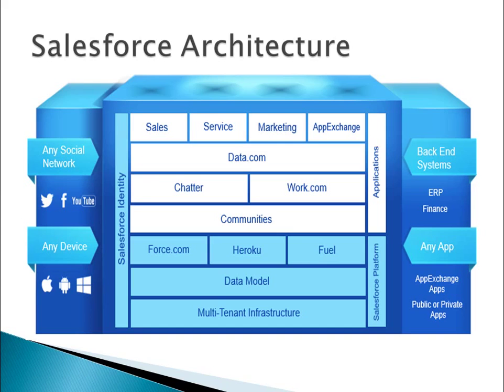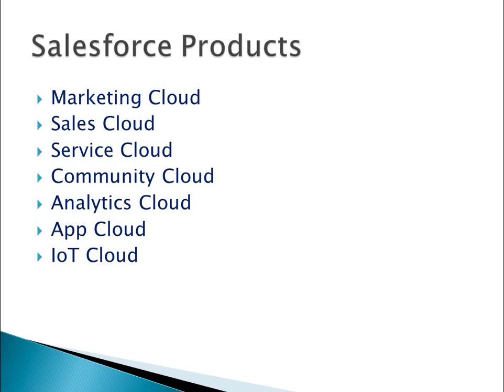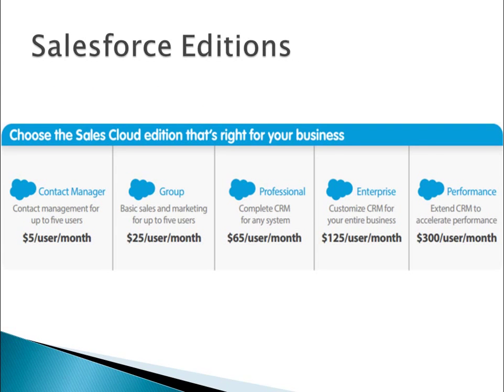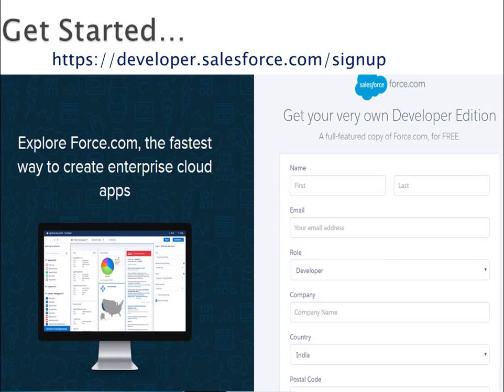Tutorial 1 Introduction to Salesforce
This video is about Introduction to Salesforce (a rapidly growing cloud platform). We are planning to start a chain of these tutorial videos so that even a beginner can understand and start working on that. In the video we have described about :
* Overview of Salesforce
* the architecture of the salesforce
* Salesforce products, etc.